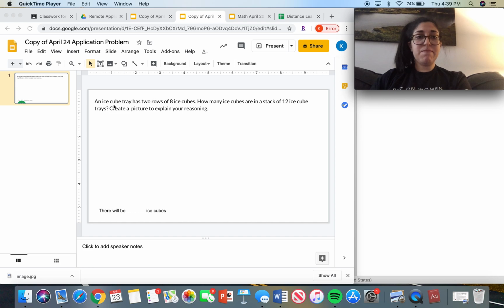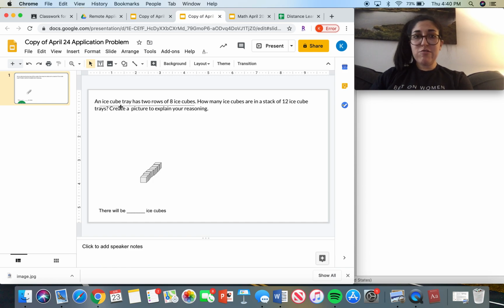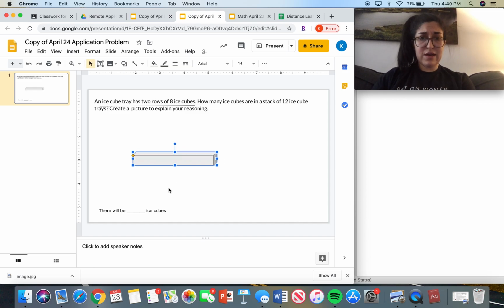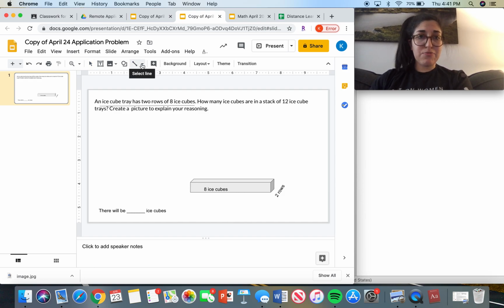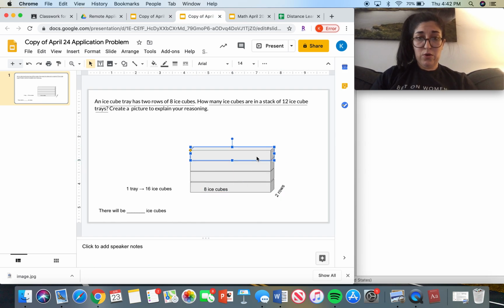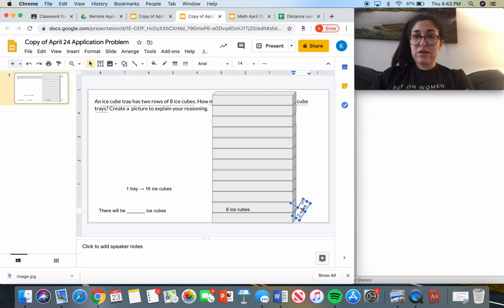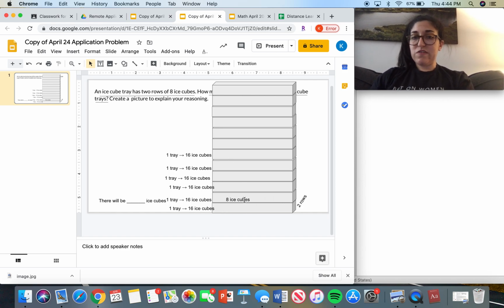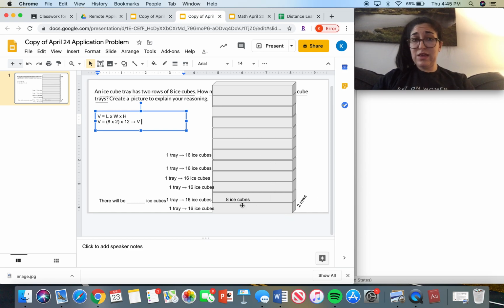April 24 Application Problem